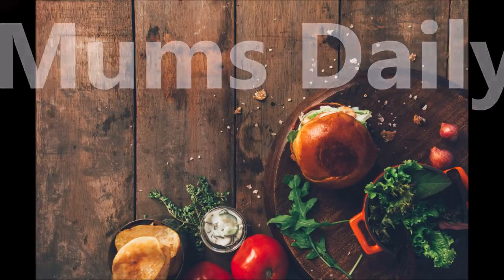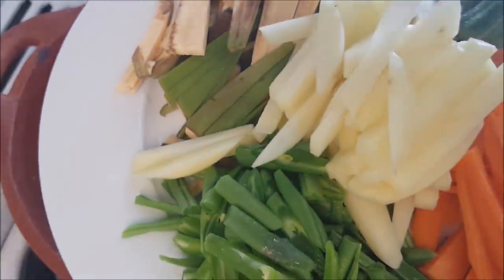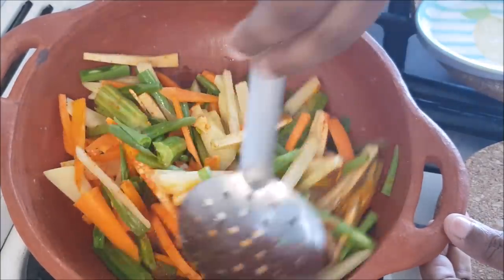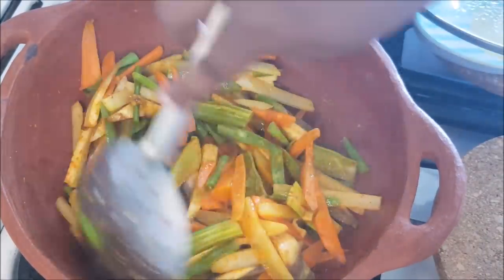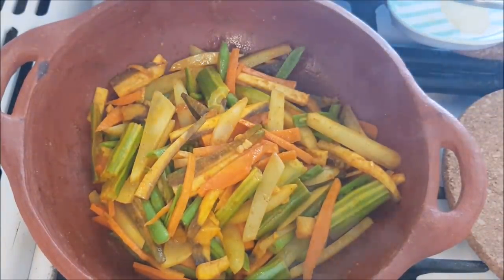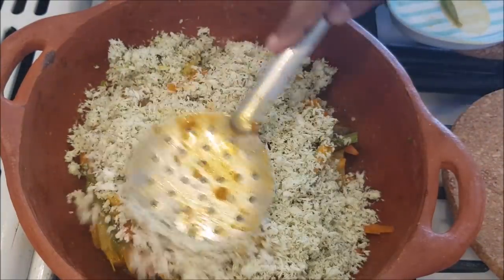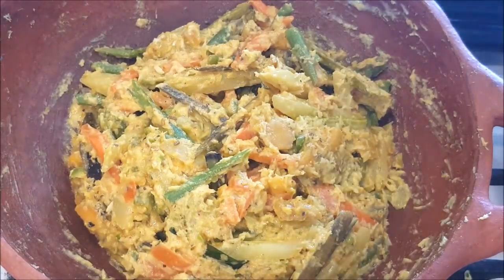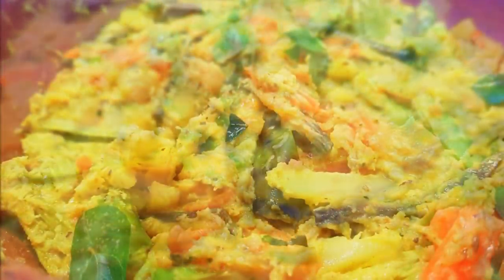കല്യാണ സദ്യ അവിയൽ | sadya Avial| ഇനി കല്യാണ സദ്യയിൽ വിളമ്പുന്ന അവിയൽ വീട്ടിൽ തന്നെ ഉണ്ടാക്കാം